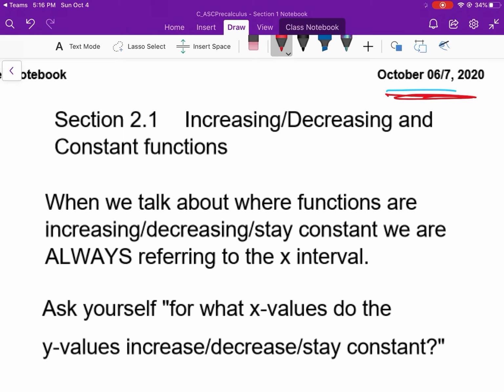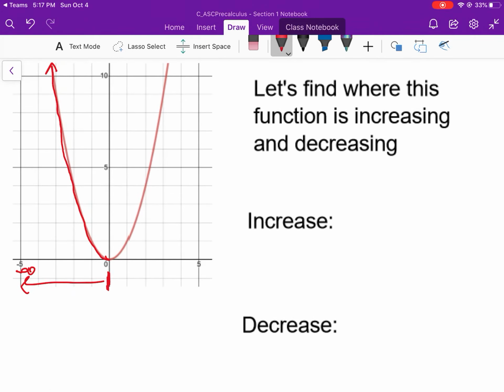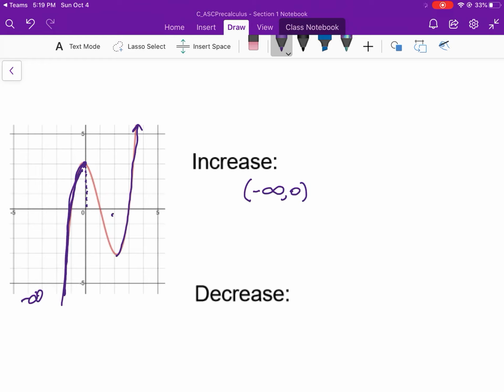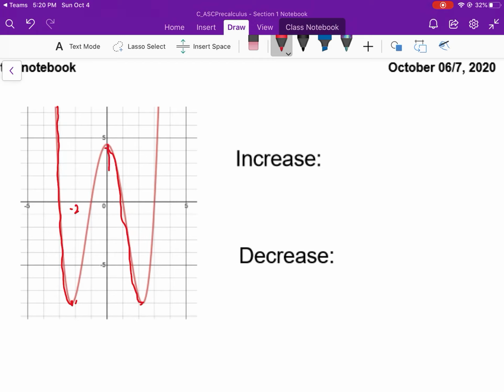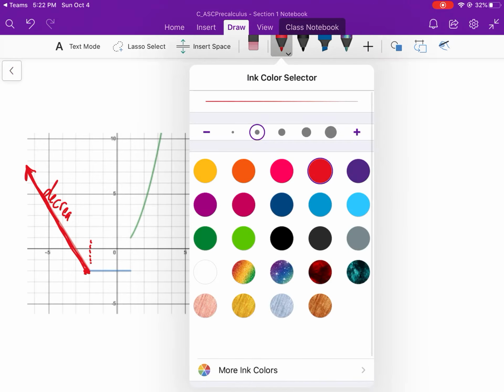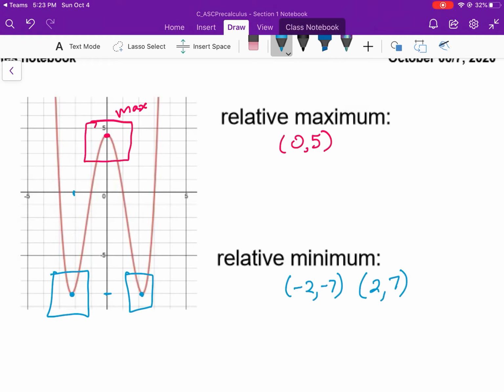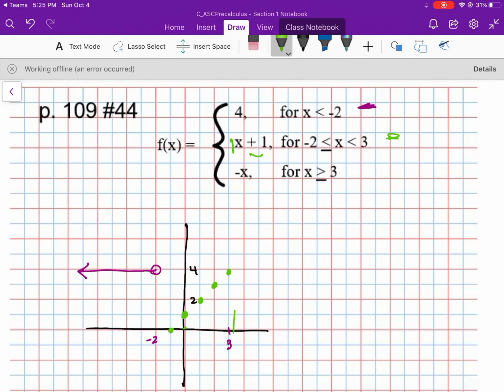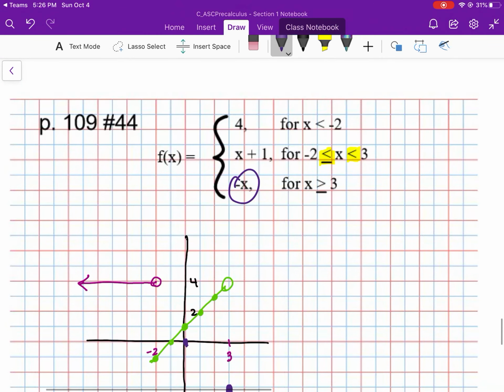2.1 PreCalc inc/dec functions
Finding where a function increases or decreases based on graph